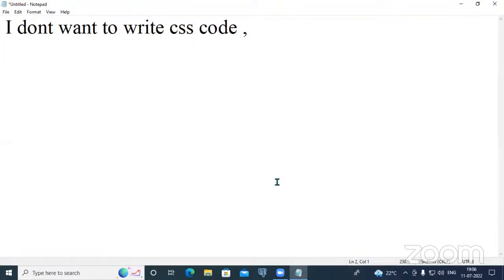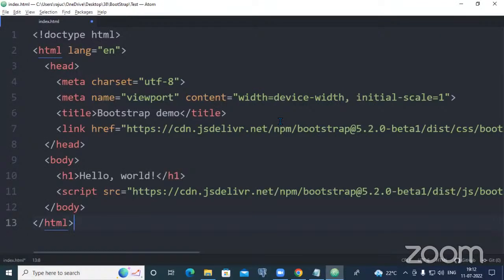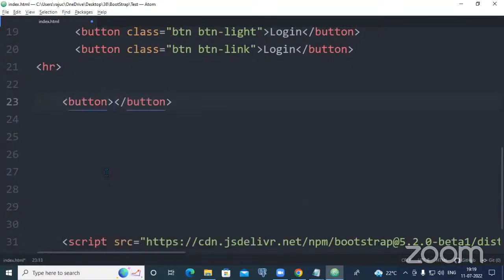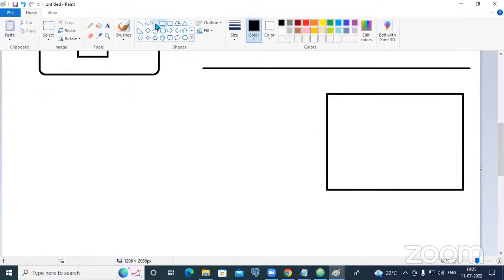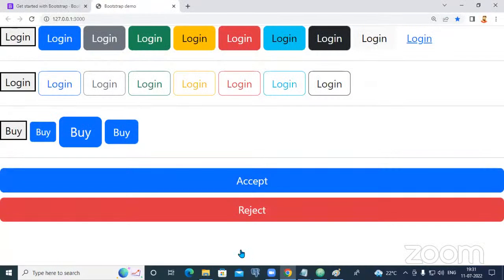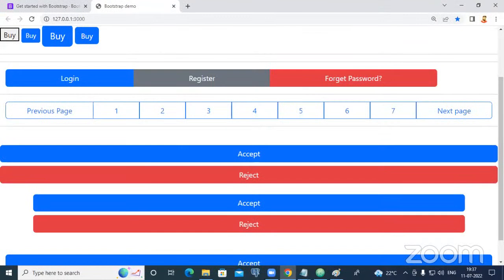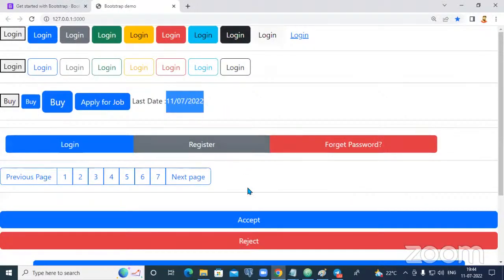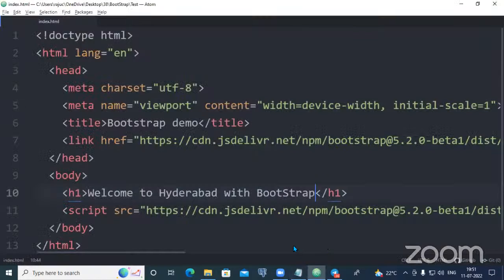MANAC INFOTECH'S 38th Batch(22nd se)